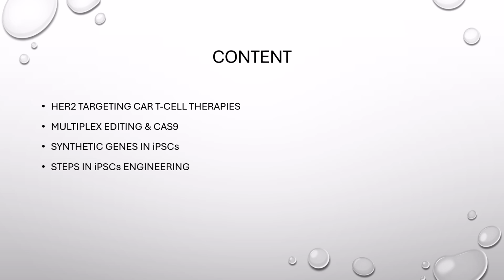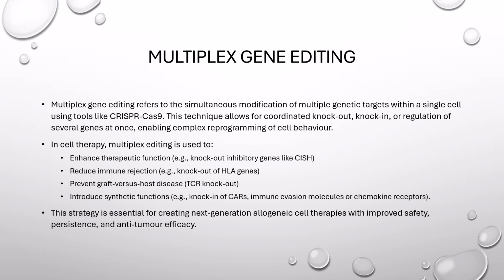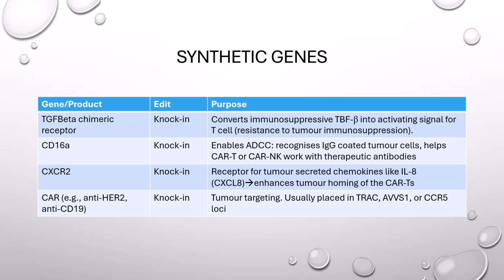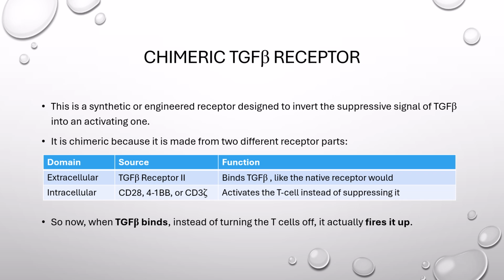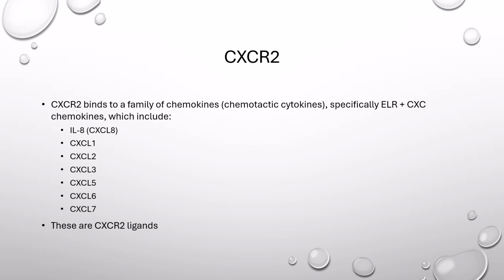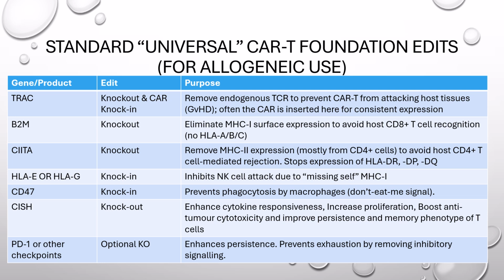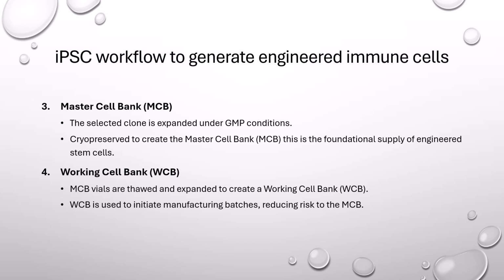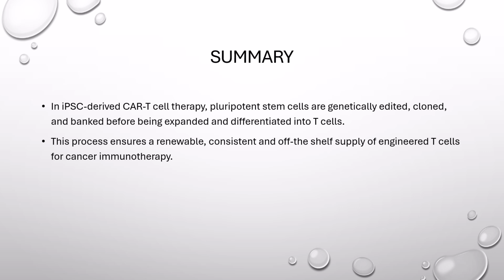CRISPR Cas9 iPSC TCR and CAR T cell Therapies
HER2 Targeting car t-cell therapies
Multiplex editing & cas9
Synthetic genes in iPSCs
STEPS IN iPSCs ENGINEERING